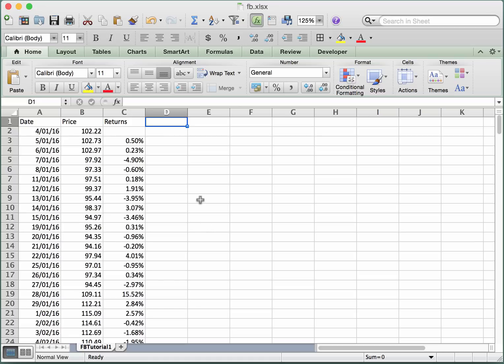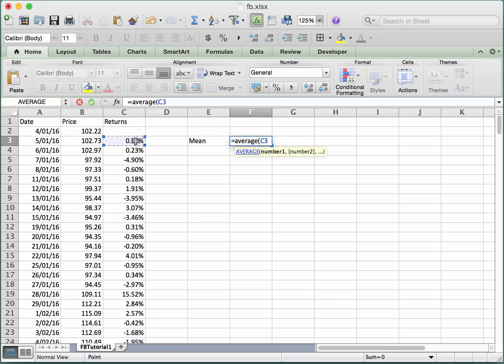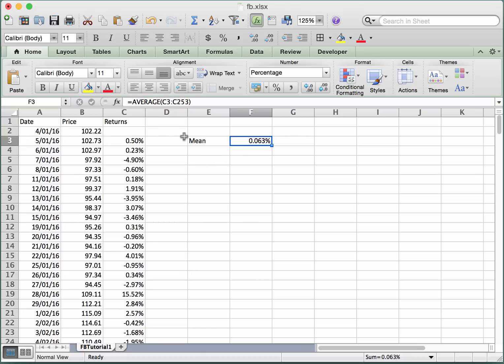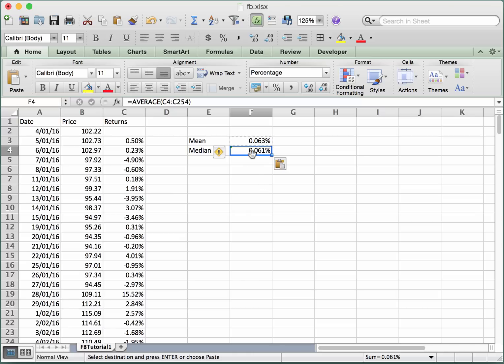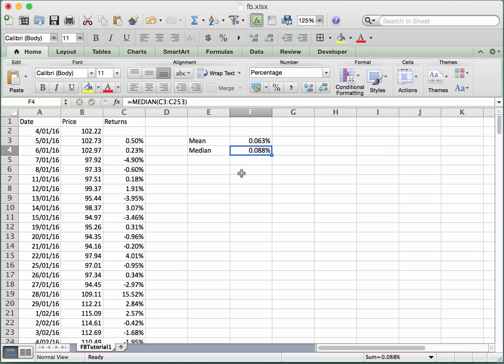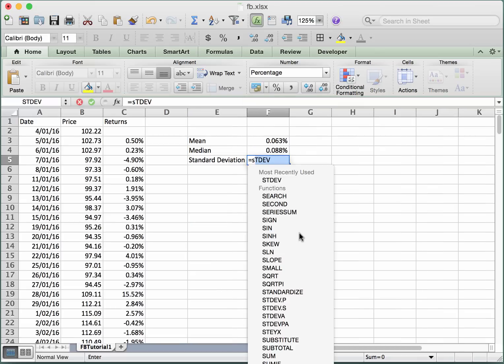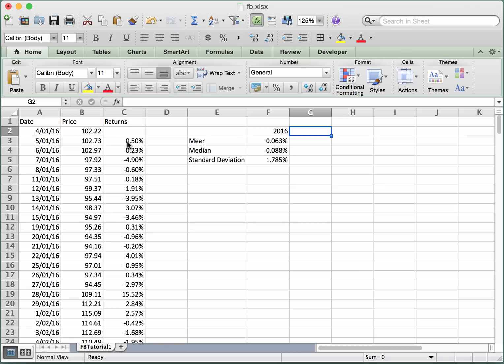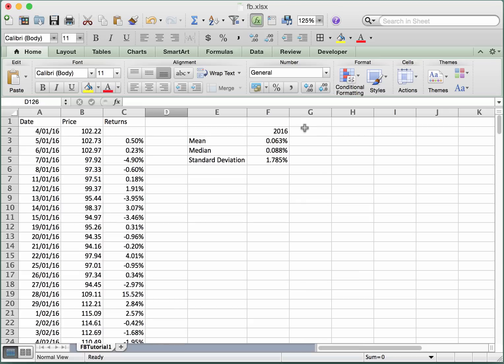Pre-Tutorial 1, Part B, Question 3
Mean, median, standard deviation